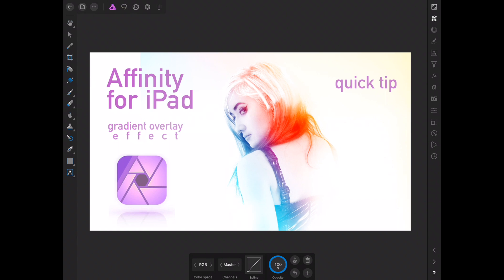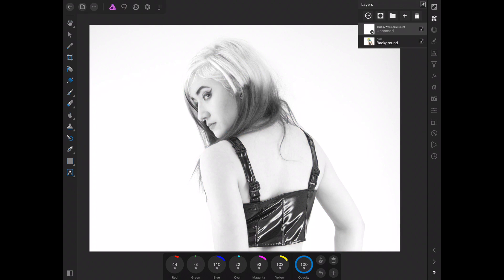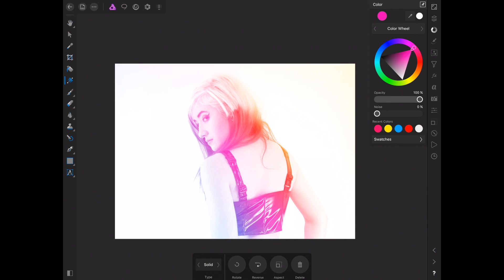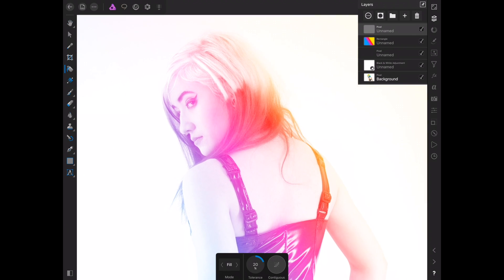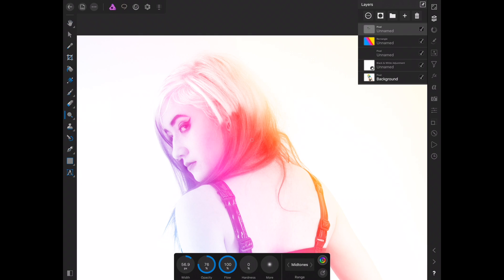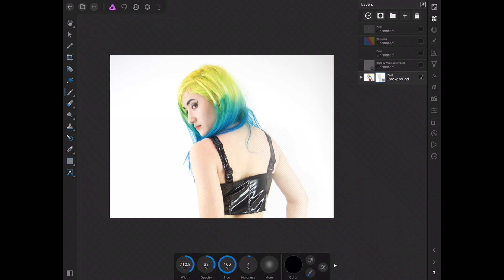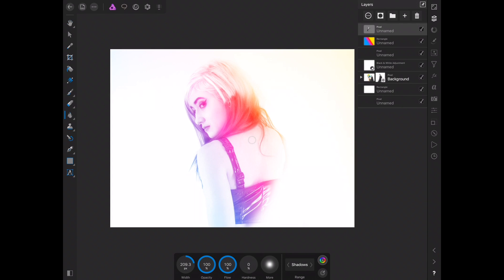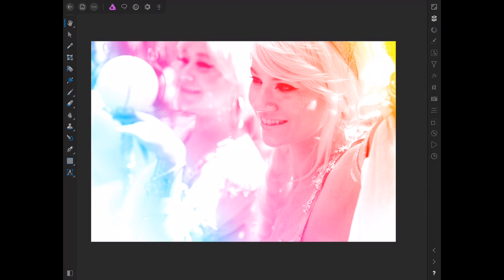Affinity for iPad - Gradient Effect quick tip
This gradient effect is a fun, quick way to do something creative with your photos in Affinity for iPad.